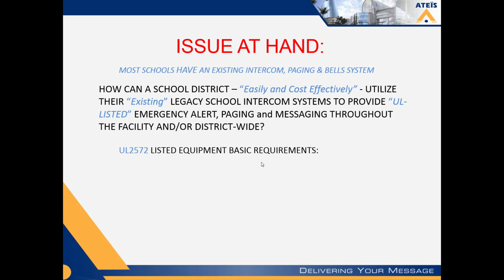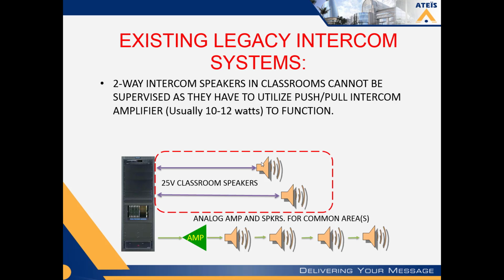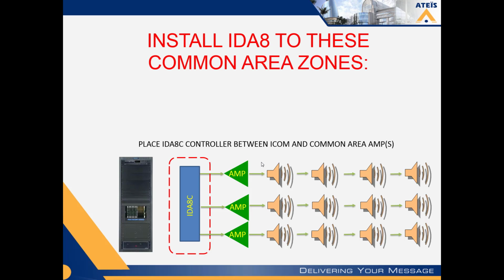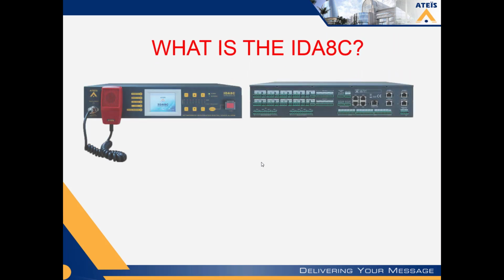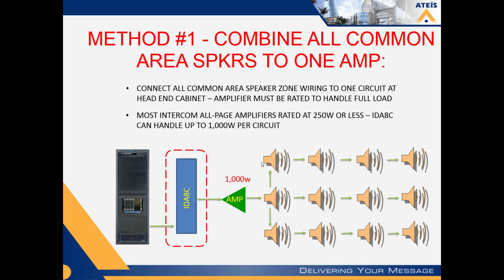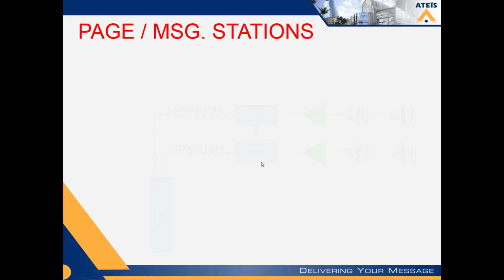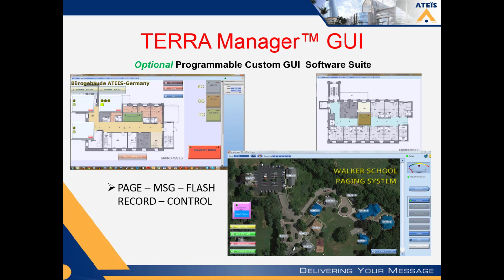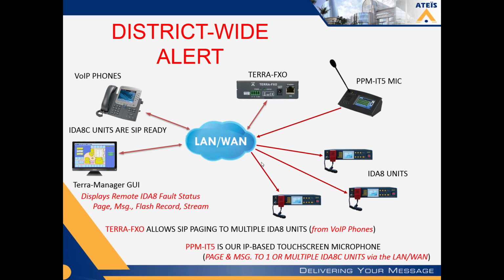Adding UL2572 Functions to Legacy School Icom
Video on how to easily and inexpensively add UL2572 Mass Notification and Emergency Alert/Paging to Legacy School Intercom Systems.